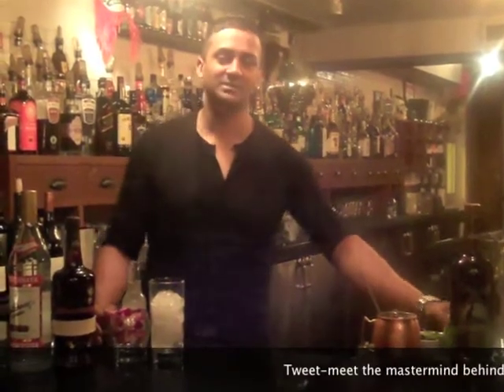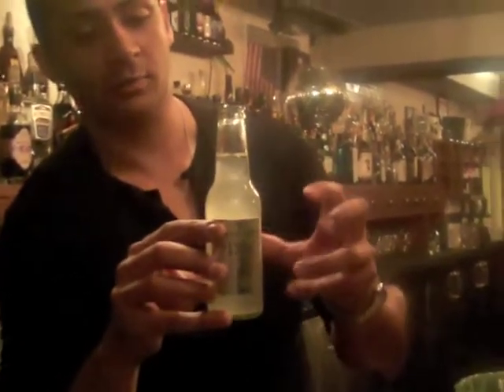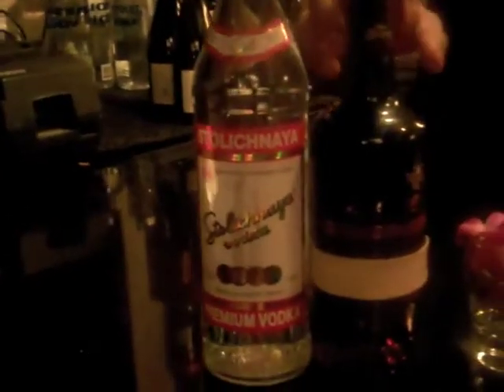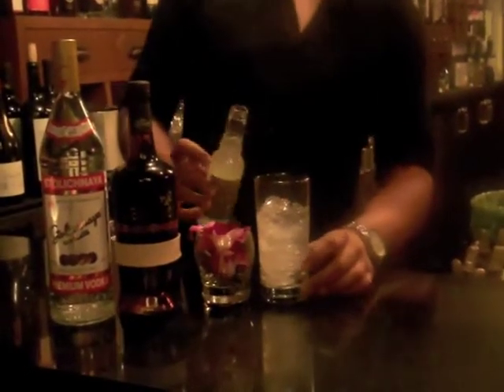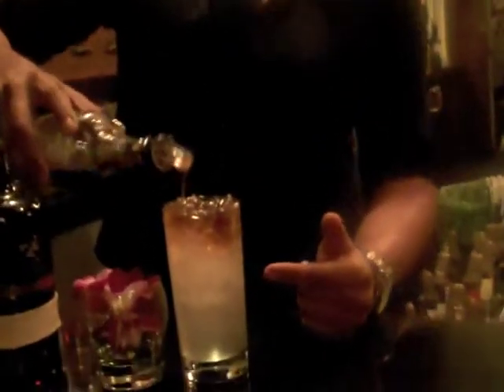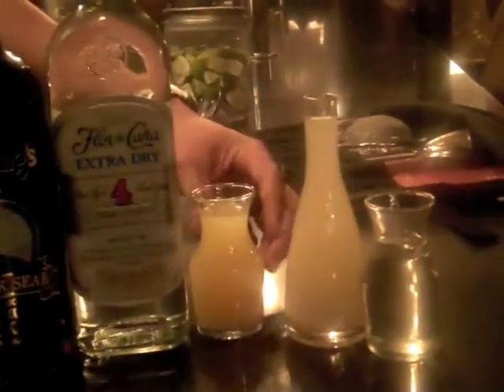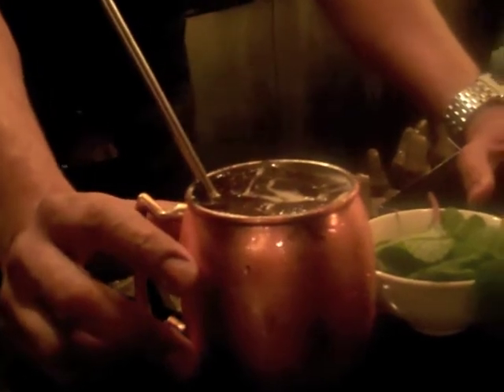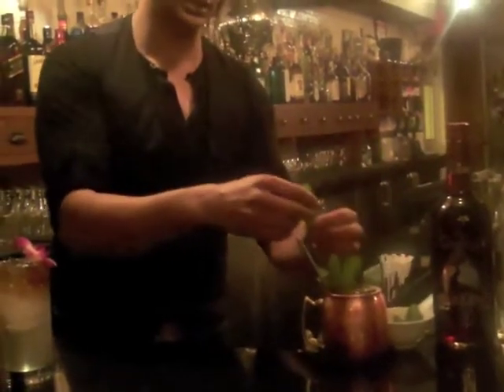Two Cocktails in Two Minutes - Spring Break Cocktails.m4v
BR Guest's Senior Mixologist Raff VanCouten shows us how to make two spring break cocktails inspired by the tropics. Have a staycation by making these concoctions at home - they'll make you feel like you're right to the beach!

RECIPES

Stormy cloud

Vodka
Dark Rum
Ginger Beer
Orchids or Lime Wedge for garnish

Over crushed ice(which you can make in your shaker tin by placing ice in and muddling) pour 2oz vodka, pour ginger beer leaving about a quarter inch of space on top of glass. Next you top of slowly with the dark rum so it just floats on to of the drink, garnish and enjoy. Give a quick stir before consuming and when you do do so with a straw.

Barbados Mule

1oz- Light rum
1oz- Dark Rum
1/2oz- Pineapple Juice
1/4oz- Lime juice
1/4oz- Simple Syrup

Shake all ingredients together, pour into glass, top off with ginger beer, garnish with fresh mint leaves.